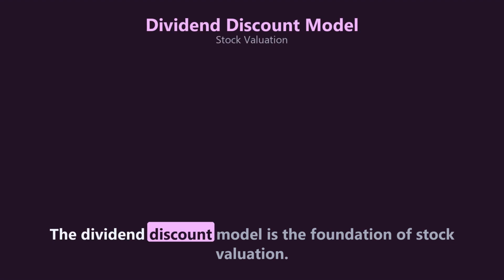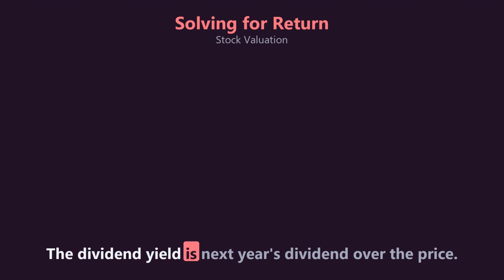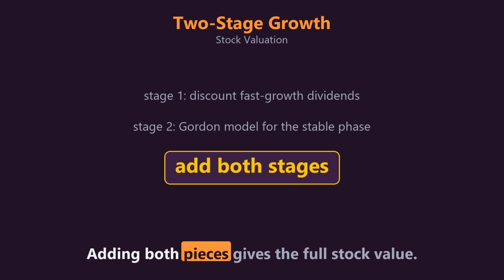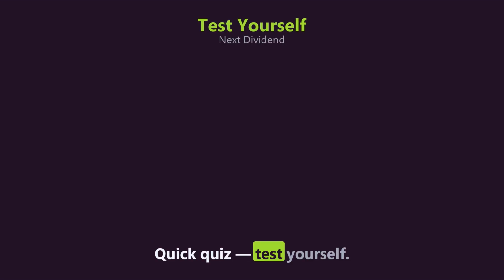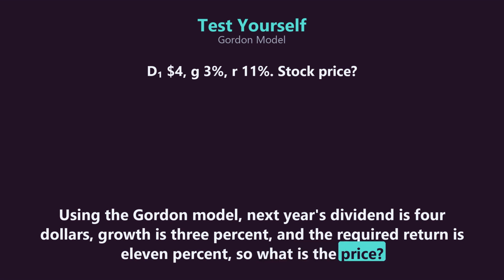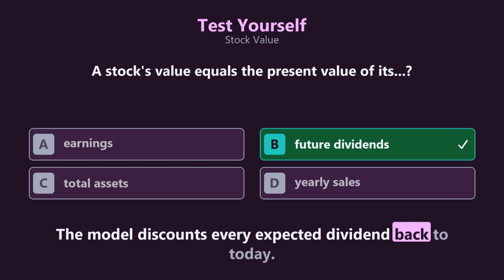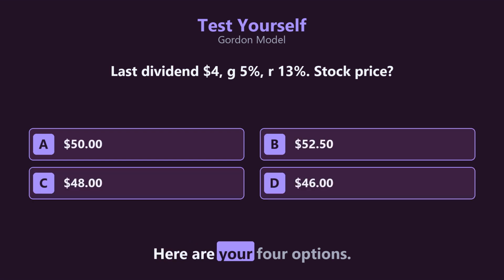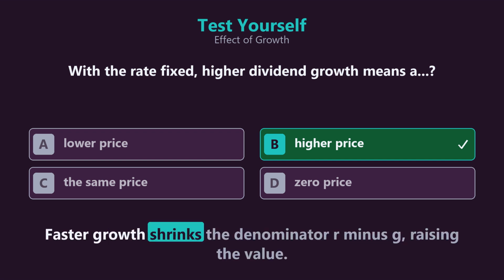Stock Valuation: Gordon and DDM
Dividend discount model, the Gordon growth model, and the P/E multiple.

Part of the Finance Fundamentals course - a complete introduction to finance and investments for undergraduate students, taught step by step with worked examples and self-test questions.

Every lesson is built from short, focused explanations that run straight through, so you can follow the full topic in one sitting.